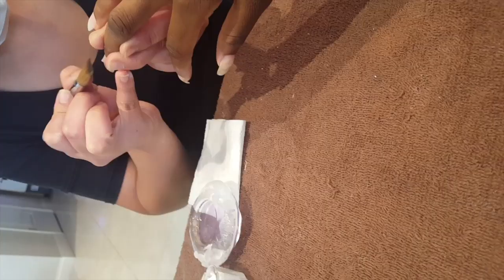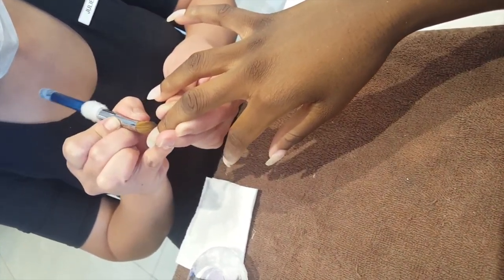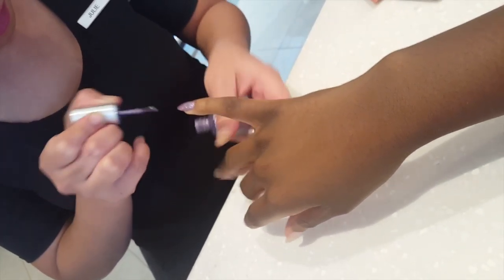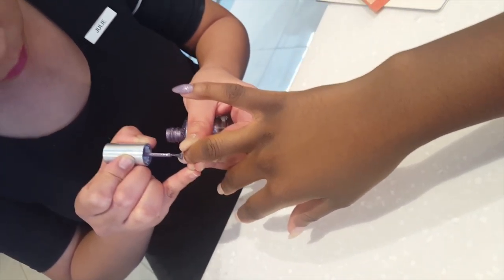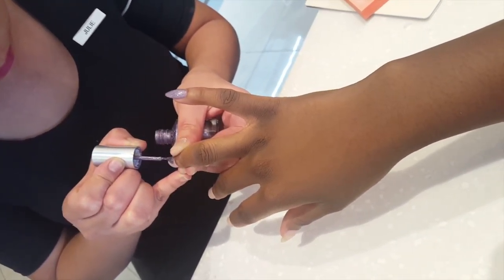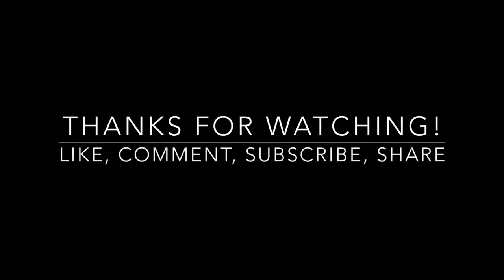Episode 04 | Holograms at your Fingertips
Hey there, beautiful people! In this episode I share my experience with getting holographic acrylic layover for the first time. Watch to see what it looks like and how you can get it done for way cheaper. Enjoy!

Holographic Polish:
Jet.com (the one that I used)
Ali Express (also available in gel polish)

Song Reference:
Olamide - Who U Epp

Song Playing: 2Sec Twins - Mafowo